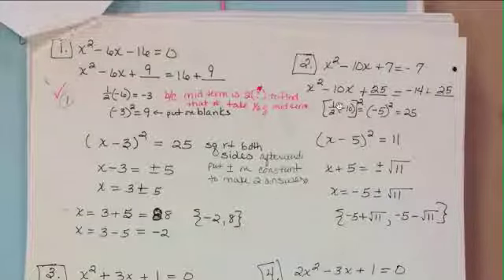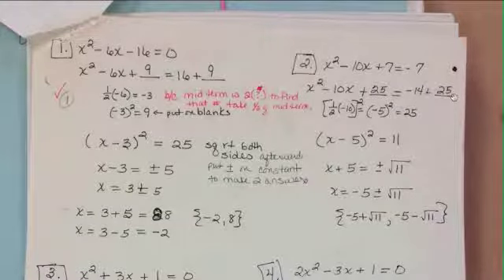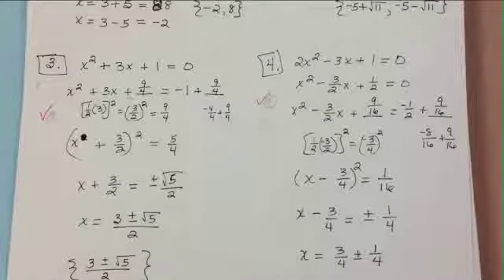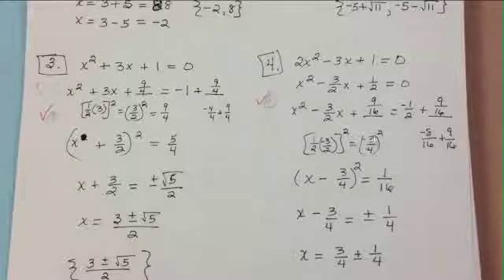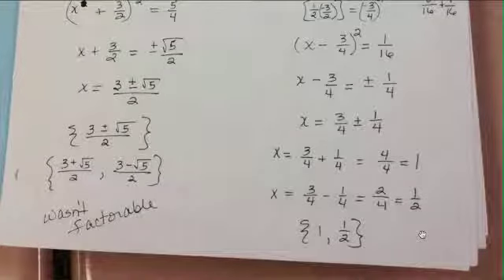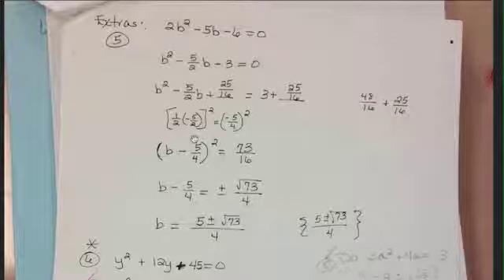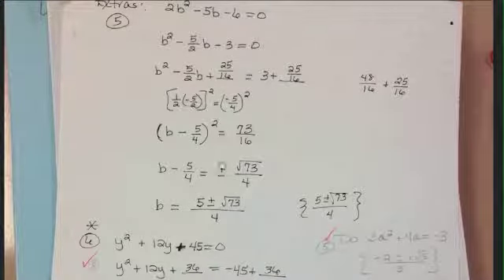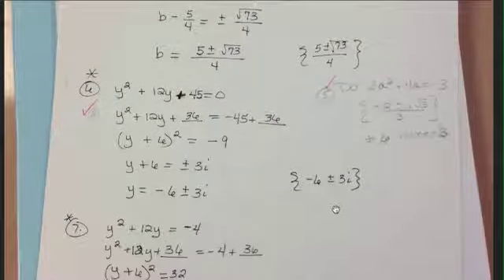Unit 10 Lesson 2